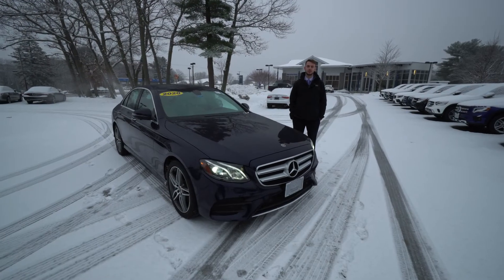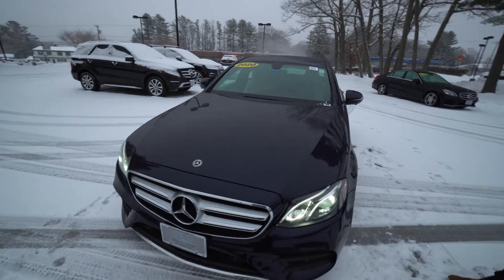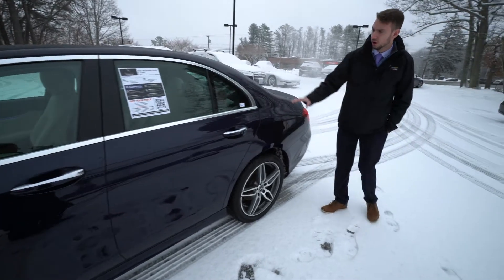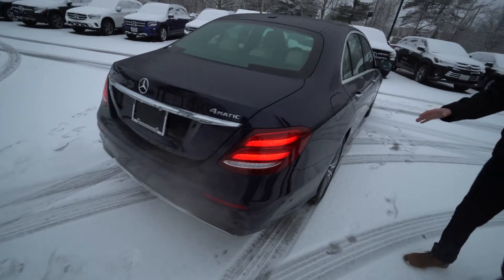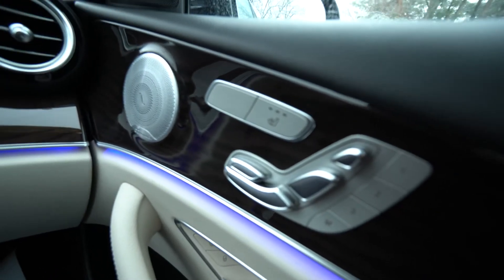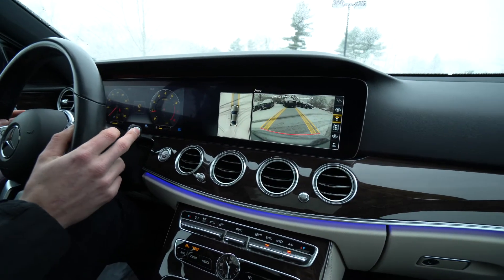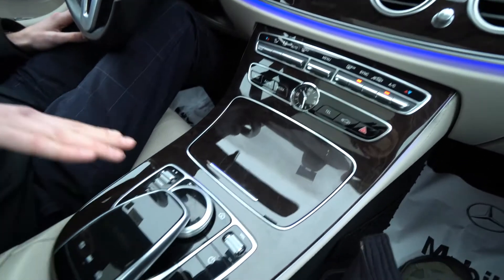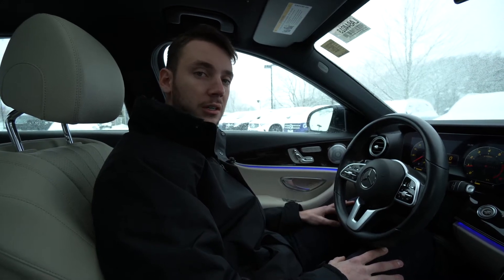2020 Mercedes-Benz E-Class E 350 Sedan | Video tour with Spencer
137 U.S. Route 1
Scarborough, Maine 04074